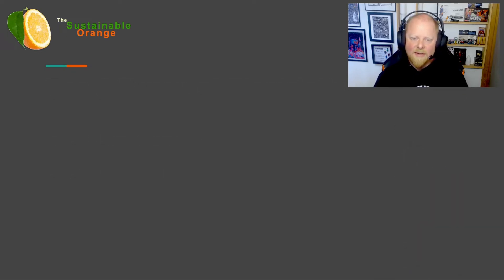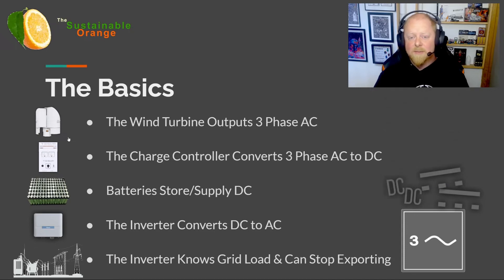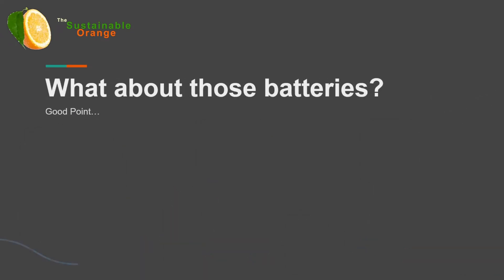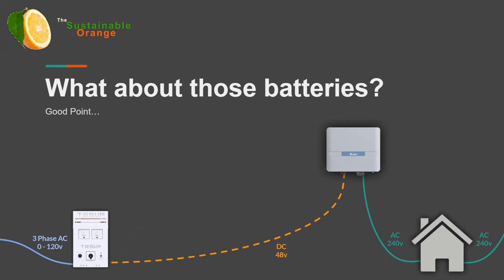Designing My Tesup Wind Turbine System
This is the second part in my wind turbine series where I will be walking you through the process of installing a wind turbine and integrating it with my Powerwalls to help offset my lack of solar power in the winter.

In this episode we dive into the system design and considerations. We walk through the plan for integrating the Tesup Atlas 4.0 vertical axis wind turbine with my existing solar PV systems and Tesla Powerwalls. This one is a little more technical thank the first.

Package ordered: Atlas 4.0 Turbine, Charge Controller and 5kw home connected inverter.

If you want to get involved we have a community discord available for patreons now!